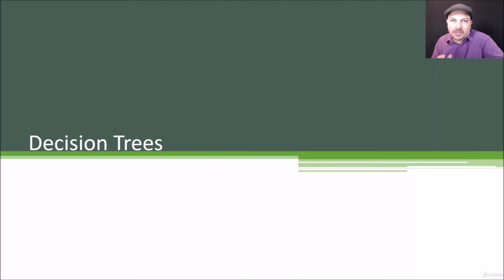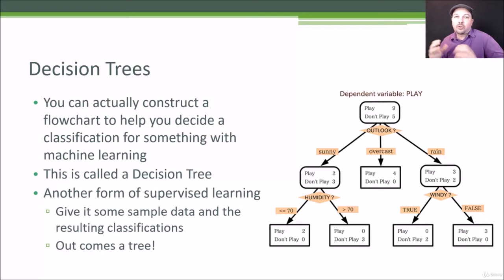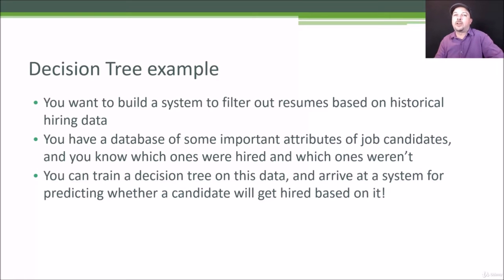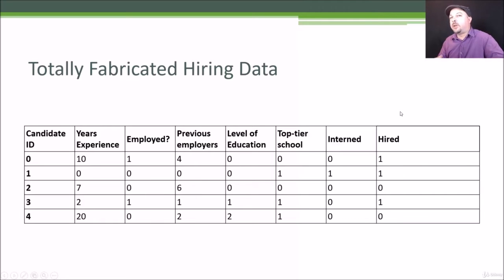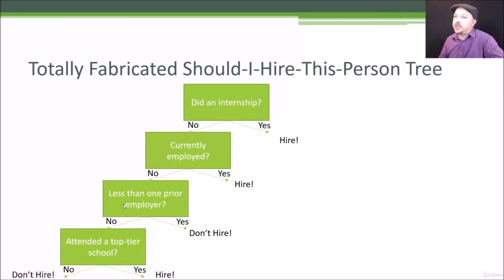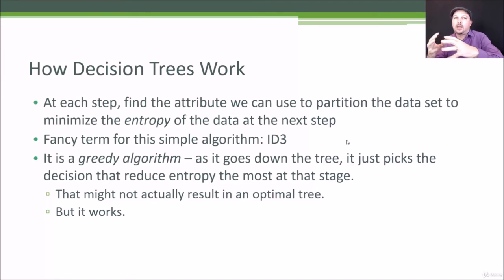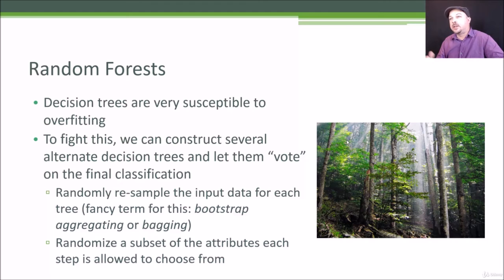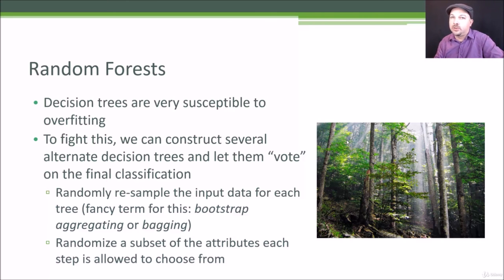38 Decision Trees Concepts